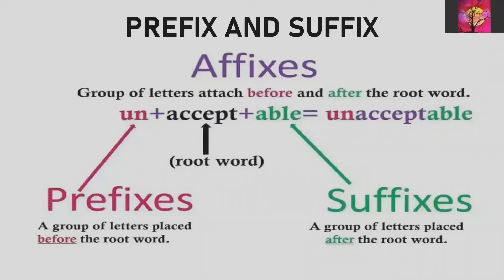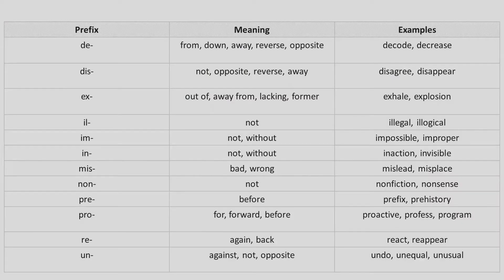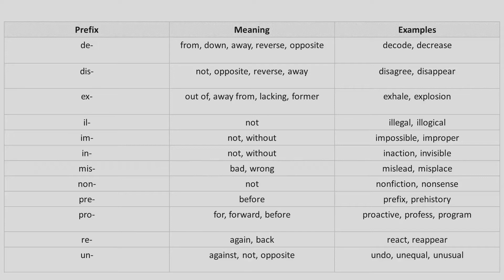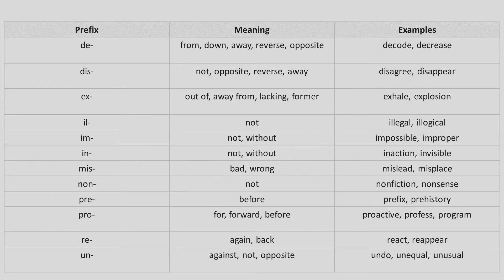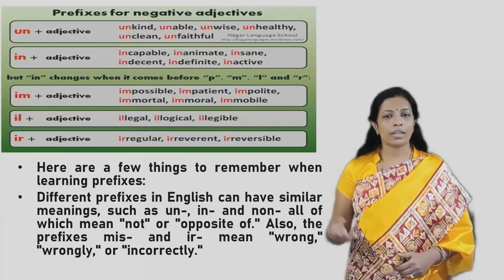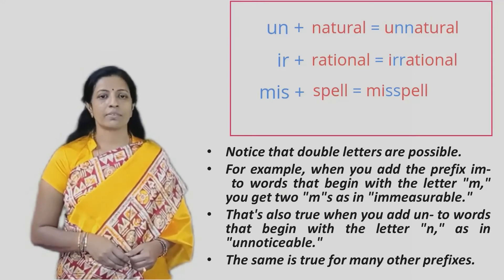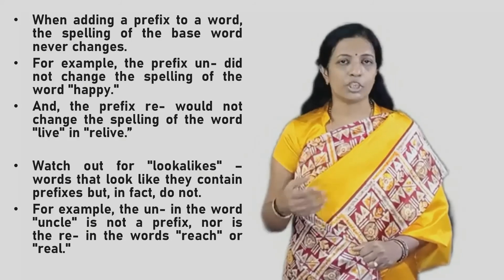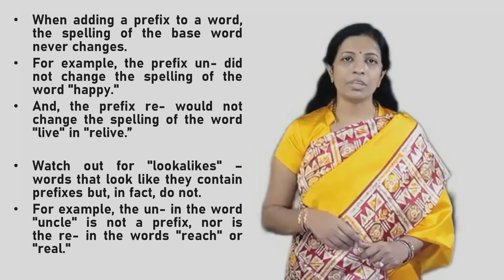Prefixes and Suffixes (Part 1)